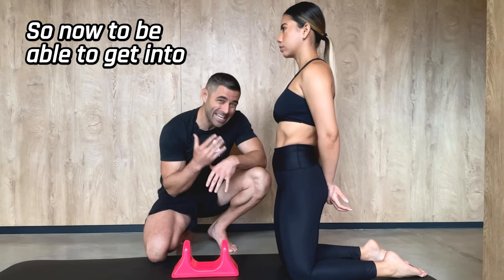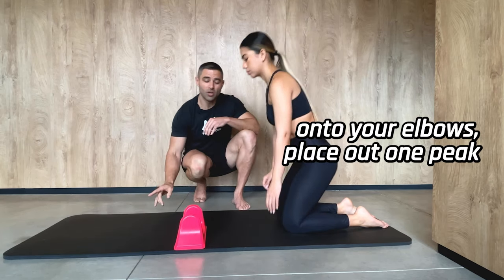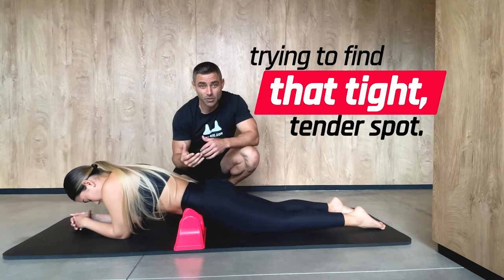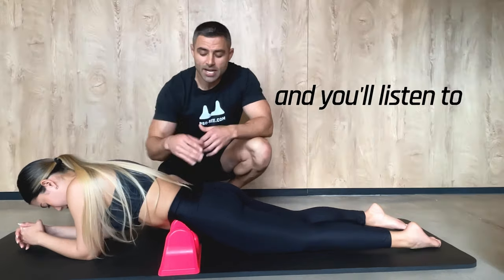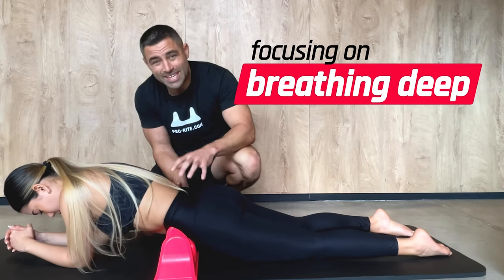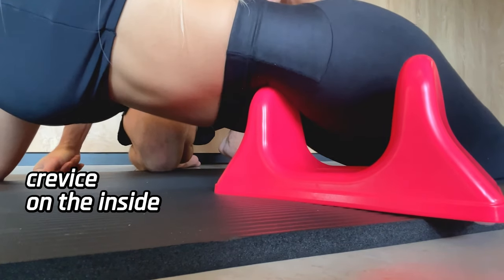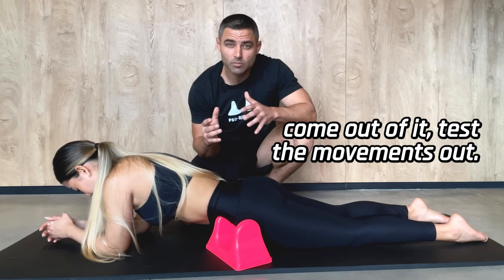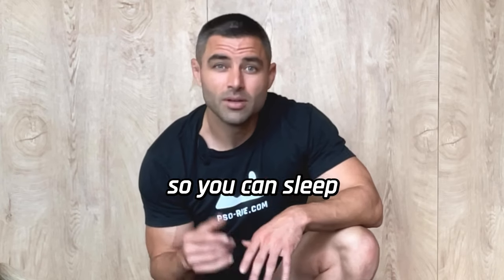Unlock Your Psoas with PSO-RITE: Step-by-Step Guide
Unlock your psoas and say goodbye to back and hip pain with PSO-RITE, the most innovative and versatile deep tissue massage tool on the market. In this step-by-step guide, we'll show you how to find and ease those tight, tender spots in your psoas and iliacus muscles, and transform your overall health and wellness.

Our easy-to-follow guide demonstrates the use of PSO-RITE, showing the exact placement and pressure control techniques for maximum muscle release. The PSO-RITE not only helps with core strength but is also a game-changer for back and hip pain. It's not just a back massager, it's a tool for unlocking your true potential for health and wellness.

With 5-star reviews from our community, the PSO-RITE has proven to be an essential item in everyone’s daily routine, be it mornings, pre or post workouts, and especially before bedtime to improve sleep quality.

So why wait? Start your journey to freedom from back and hip pain. Get your PSO-RITE today!

👉 PSO-RITE is the best full body massage product. It is ideal for accessing trigger points and releasing hard-to-reach muscles in the body. Think of it as a 24/7 massage therapist and personal massager that you can take with you anywhere. PSO-RITE's unique design mimics the hand and elbow, making it easy to press deep into the psoas, shoulders, hamstrings, calves, thighs, inner groin, glutes, lower, mid or upper back, rotating cuffs, neck and chest and massage hard-to-reach areas. PSO-RITE is manufactured and patented in the United States.

Please take a second and say ‘Hi’ in the comments and let me know your thoughts on the video… It

PURCHASE OUR PRODUCTS FROM AMAZON 🖇️

HASHTAGS!